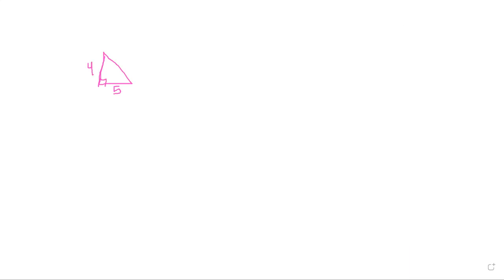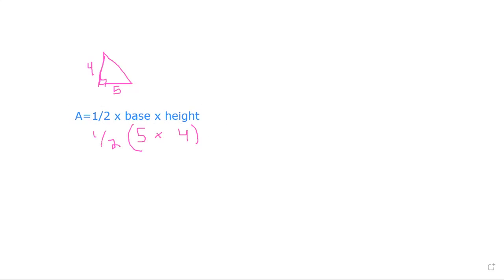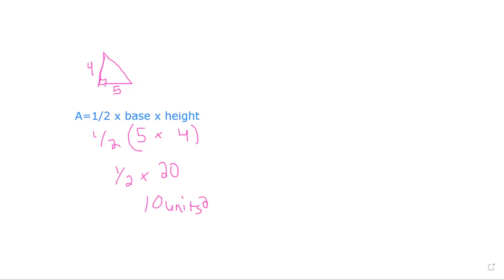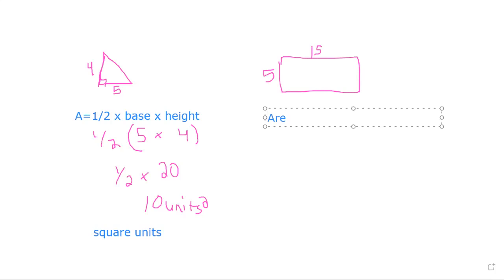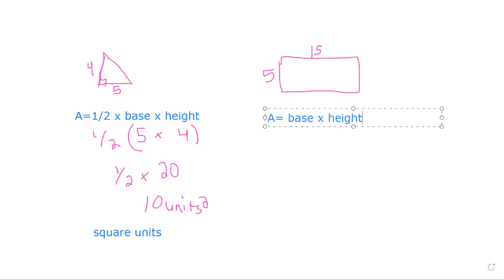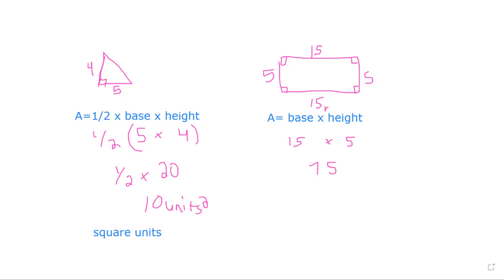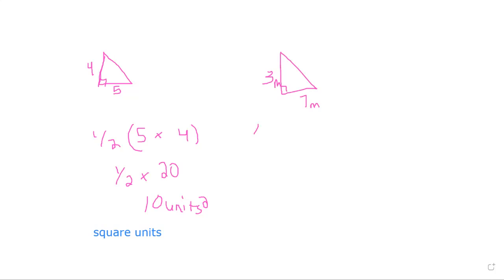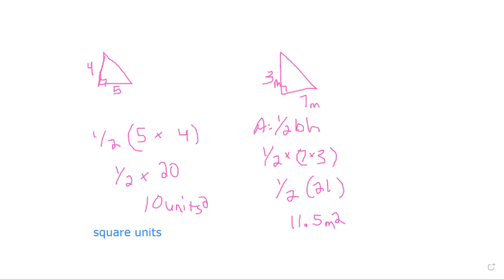Grade 5 Week 21 Math Enrichment: Area Formulas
Area of rectangles and triangles